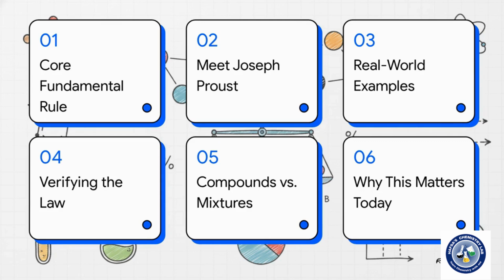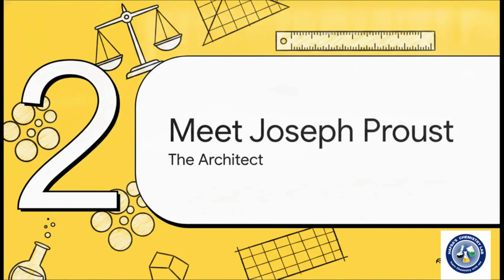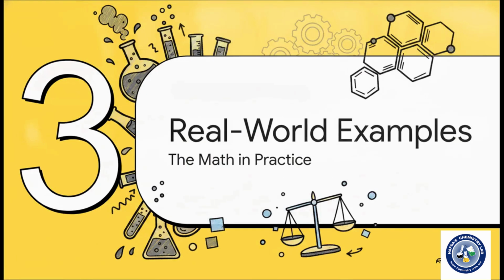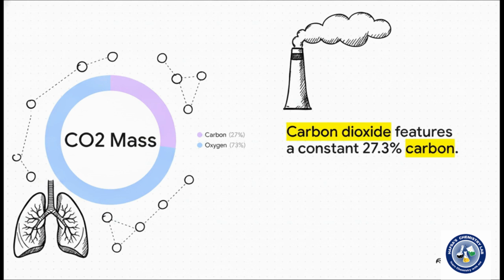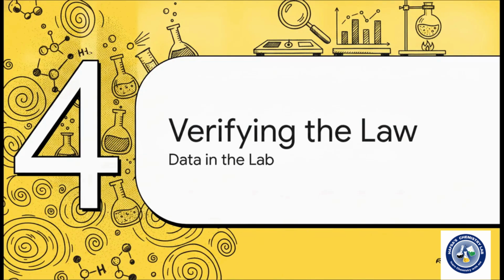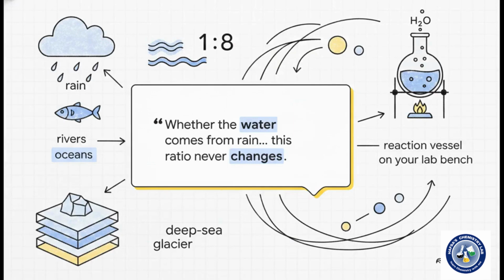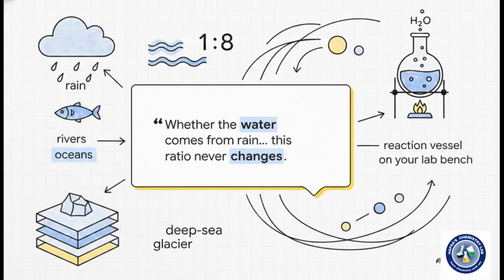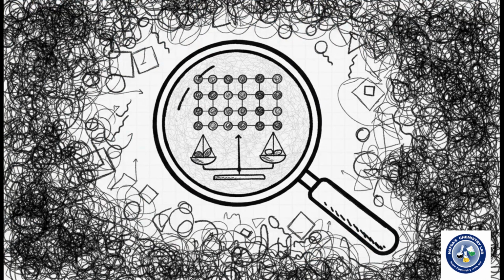Law of Definite Proportions Explained | Proust's Law Made Easy | Chemistry Basics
Discover the Law of Definite Proportions (Proust's Law) in this easy-to-understand chemistry lesson!

In this video, you'll learn:
✅ What the Law of Definite Proportions is
✅ Who discovered the law
✅ Real-life examples of chemical compounds
✅ Why elements combine in fixed ratios by mass
✅ Simple explanations and exam-focused concepts

Whether you're a high school student, college learner, or preparing for chemistry exams, this video will help you understand one of the fundamental laws of chemistry in a clear and engaging way.

📚 Topics Covered:
• Law of Definite Proportions
• Proust's Law
• Chemical Composition
• Fixed Mass Ratios
• Basic Chemistry Concepts